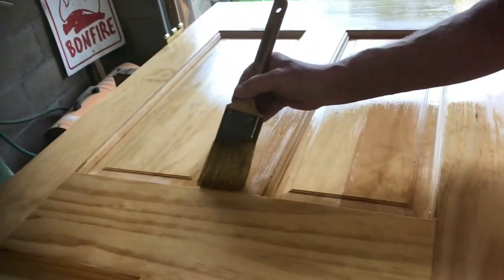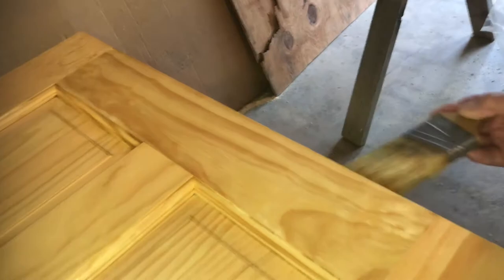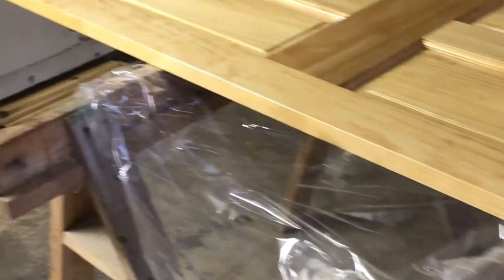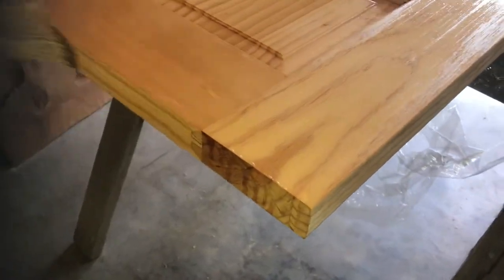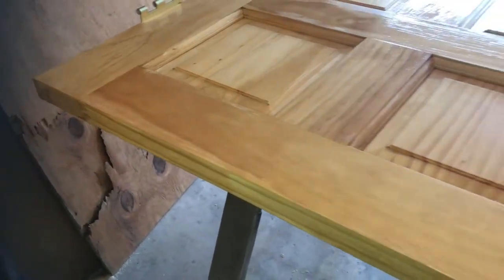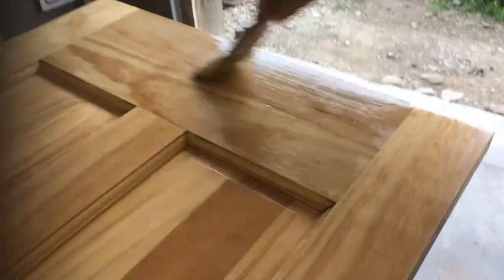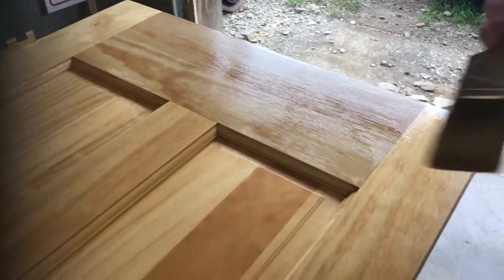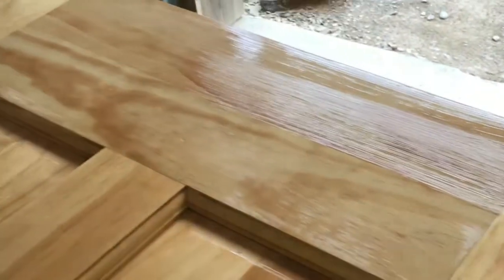TIPS on how to polyurethane or paint doors